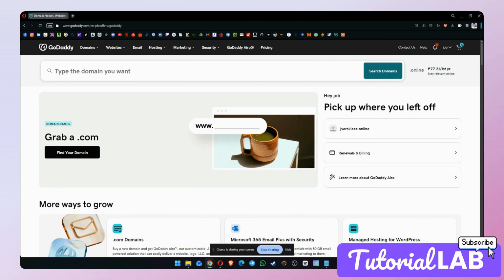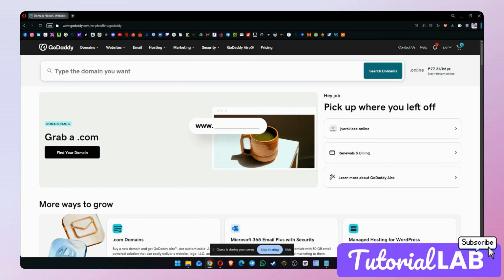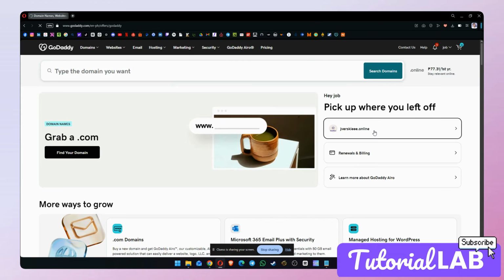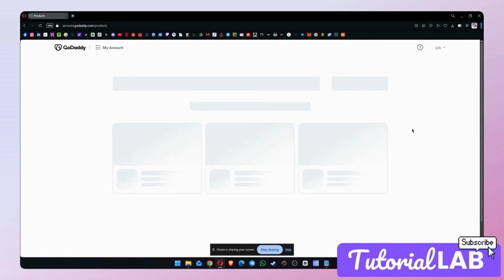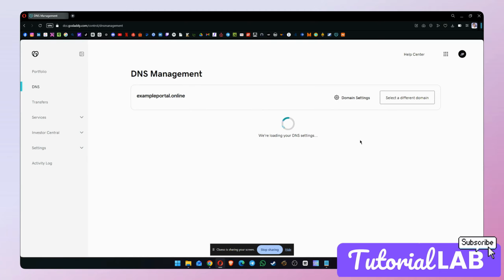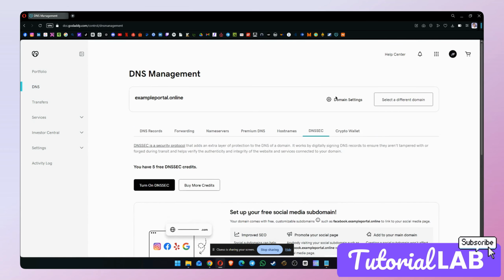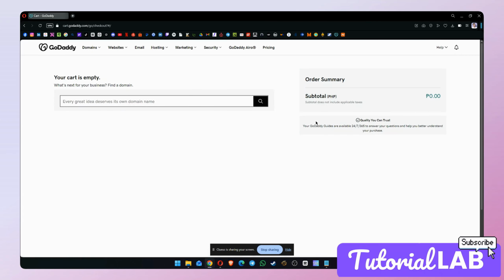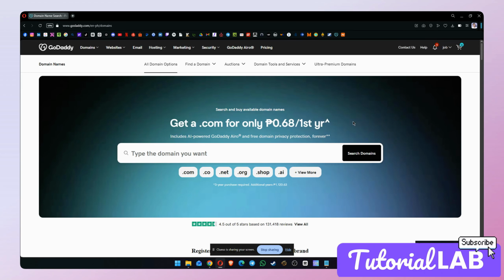How To Change Your Godaddy Domain (Step By Step)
How To Change Your Godaddy Domain

Hello everyone! In this tutorial, I’ll show you exactly "How To Change Your GoDaddy Domain" so you can update your website’s primary domain or connect a new domain seamlessly. If you’ve been searching for ways to change primary domain in GoDaddy cPanel, how to change domain name GoDaddy, or manage GoDaddy domain name settings, this beginner-friendly guide will walk you through the process step by step.

We’ll go through updating your primary domain, changing nameservers, and configuring DNS settings for your new domain. You’ll also learn tips for ensuring your website and email continue to work correctly after the change.

By the end of this guide, you’ll confidently know how to change your GoDaddy domain. This will help you manage your domains efficiently, update your branding, and keep your website running smoothly.